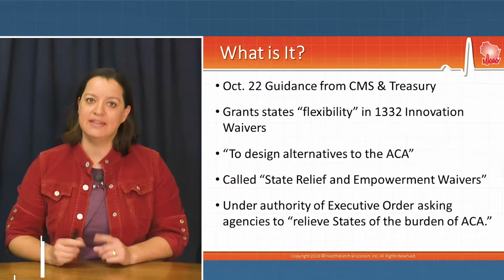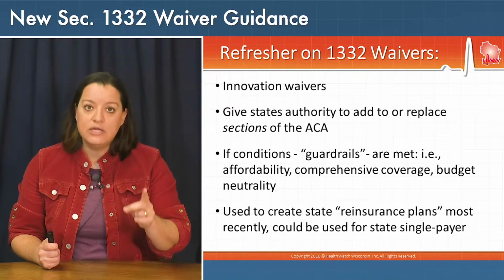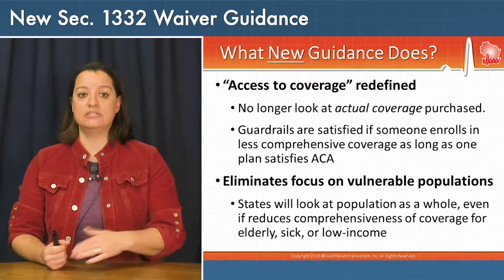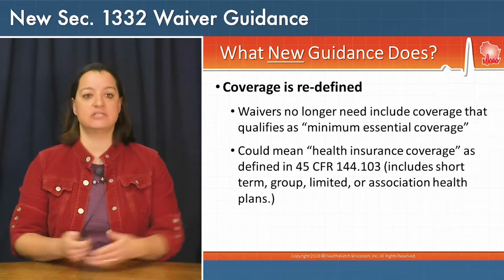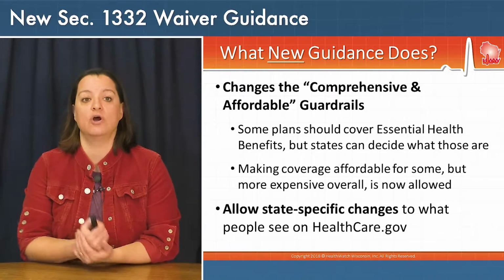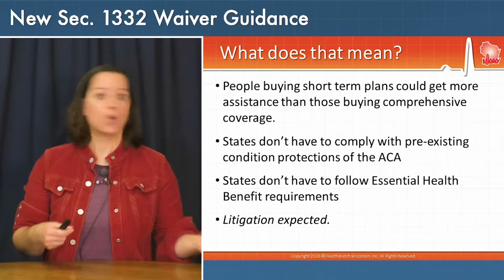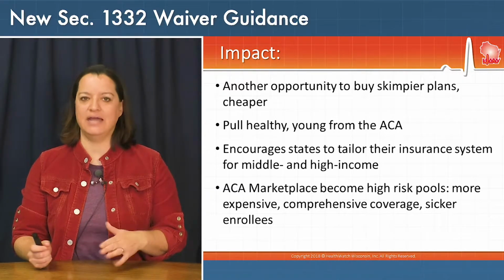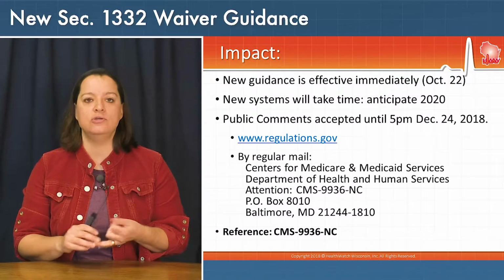Trump's New Sec. 1332 Guidance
The Trump administration has released new guidance on Section 1332 waivers. The guidance grants states "flexibility" in how they can write innovation waivers--essentially making it easier to create alternatives to the Affordable Care Act.